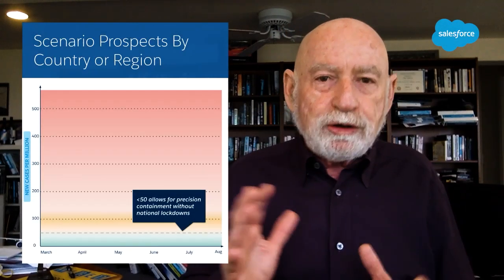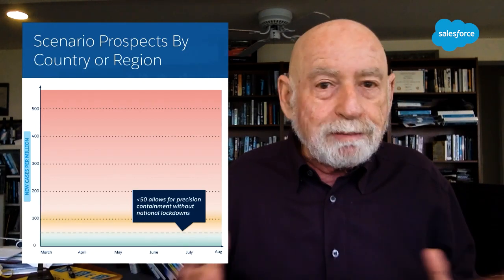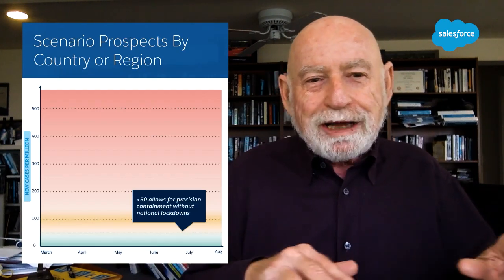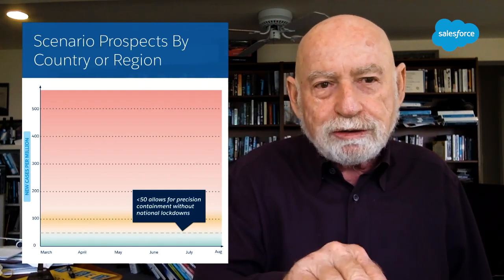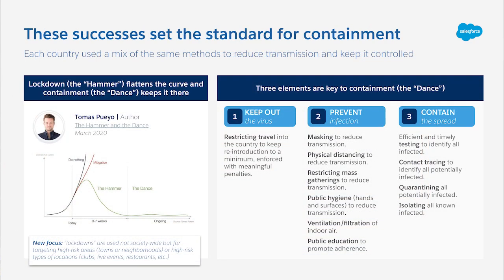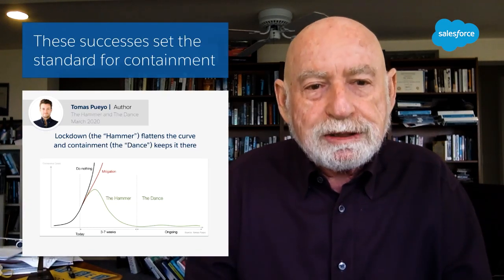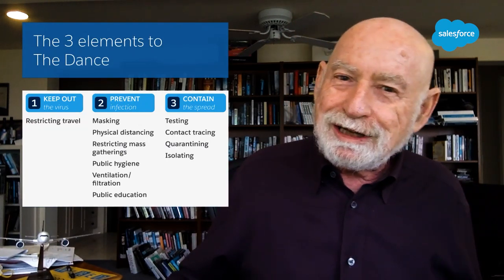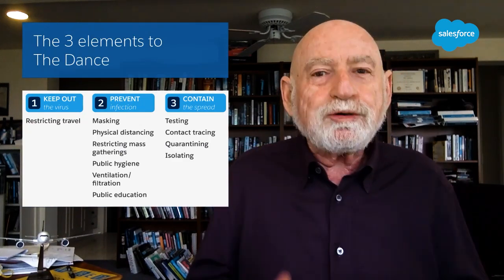What We Learned Early On Containing COVID-19 With Peter Schwartz | Salesforce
A few Asian countries quickly contained the virus through rapid deployment of stringent containment measures that crushed the curve and kept it down.

- Rapid and muscular response prevented a large outbreak.
- Keeping the spread very low allowed for containment without sustained lockdowns.
- A culture of mask-wearing and prior exposure to other coronaviruses likely contributed to their success.
- Chinese strictness set the template and established the benefit of prioritizing public health above all else.

These successes set the standard for using lockdowns (“The Hammer”) and containment (“The Dance”) with the following three goals:

1. Keep out the virus
2. Prevent infection
3. Contain the spread. Salesforce PeterSchwartz COVID-19